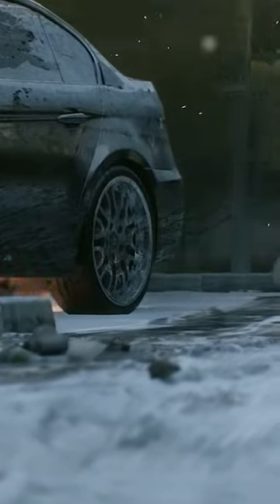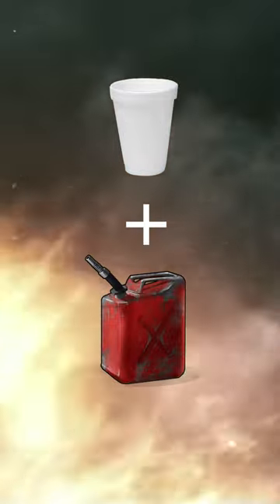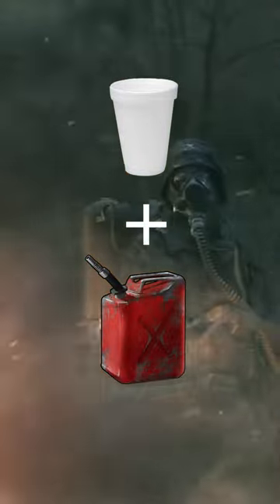Cleaner Napalm Recipe || The Division 2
Cleaner's Napalm